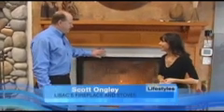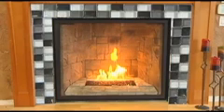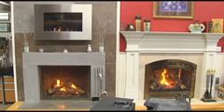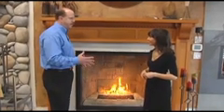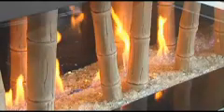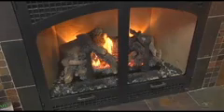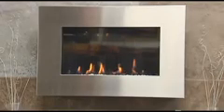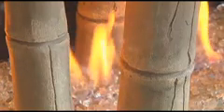KPTV Lisac Fireplaces Long Form on air segment